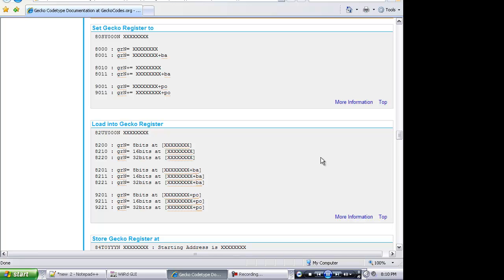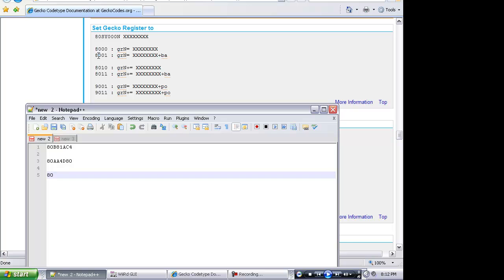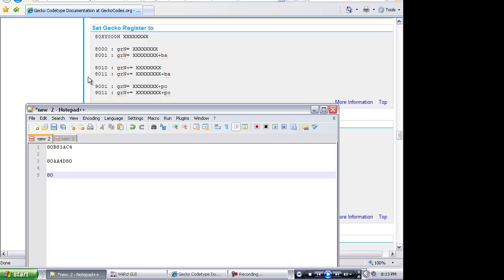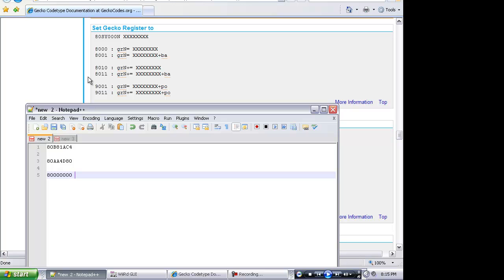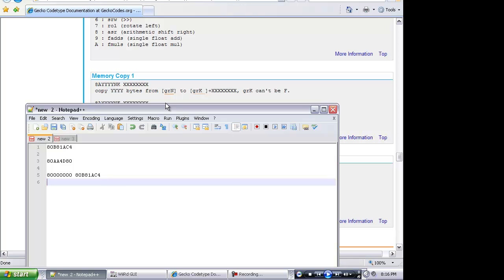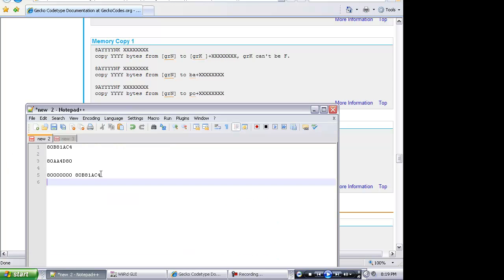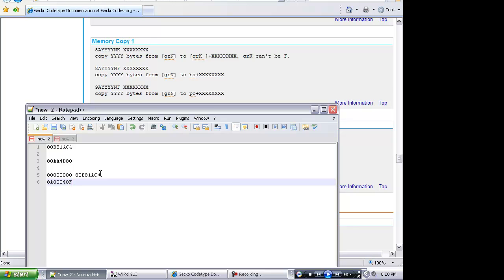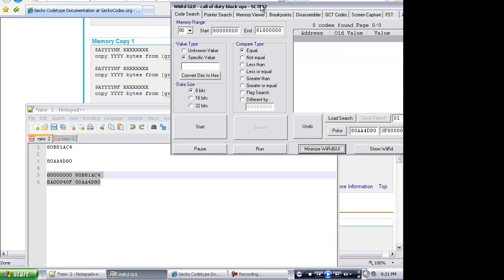Simple Memory Copy With Gecko Registers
My first Gecko Register tutorial, I will make more, because they are like RAM writes in the way that there are multiple code types and such to go with them.  Enjoy, they are a difficult concept to understand, however don't give up!